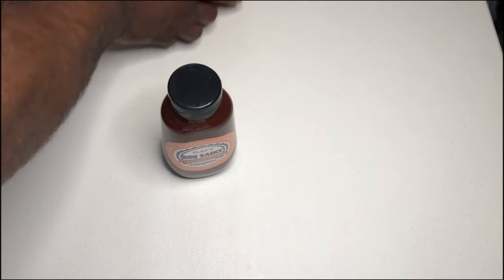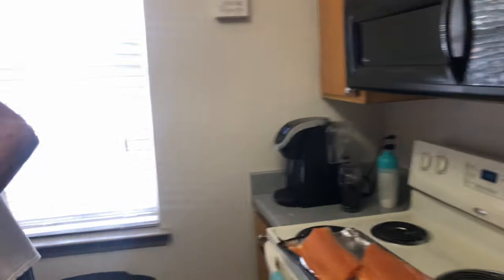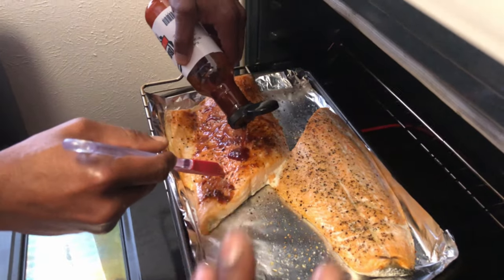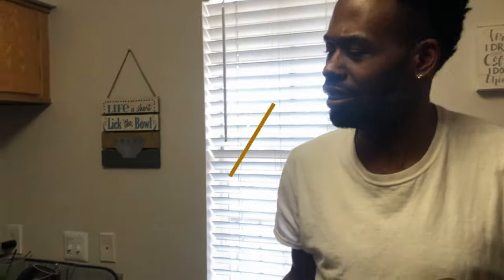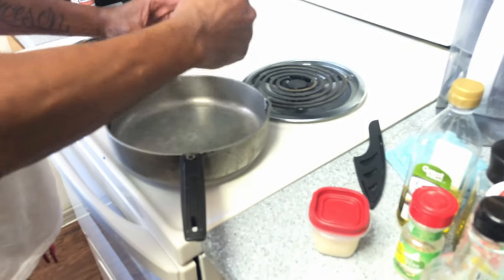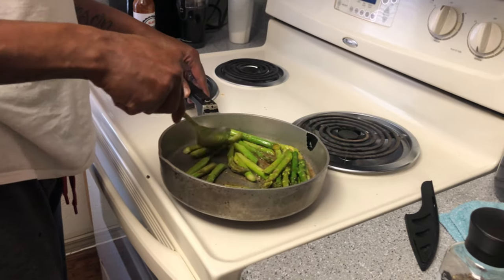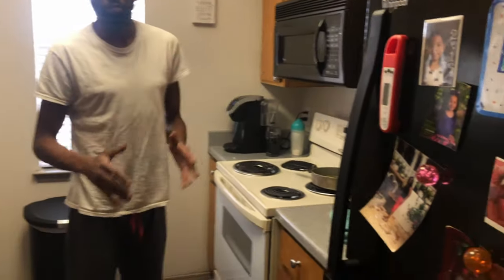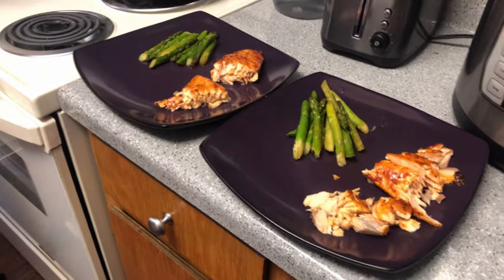Elbe's Sweet & Spicy BBQ Sauce: Alaskan Sockeye w/@1mercone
Cooking Alaskan Sockeye w/ @1mercone from New Roads, LA

0:00 Intro
0:50 Elbe's BBQ Sauce
2:09 Salmon Prep
5:48 Into The Oven
6:45 Basting The Salmon
10:30 Asparagus Prep
14:03 Cooking The Asparagus
18:34 Checking On The Salmon
19:07 Asparagus Is Done
20:03 Taste Test
21:53 Plating The Food
24:43 Review & Final Thoughts
27:15 Outro